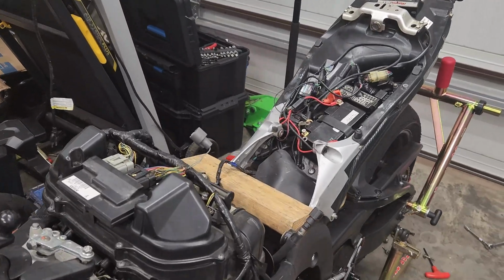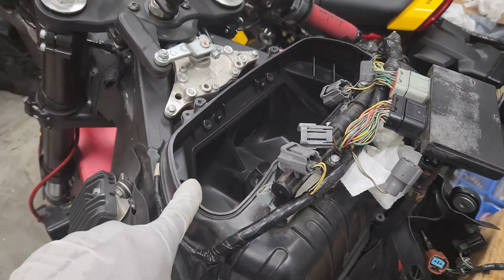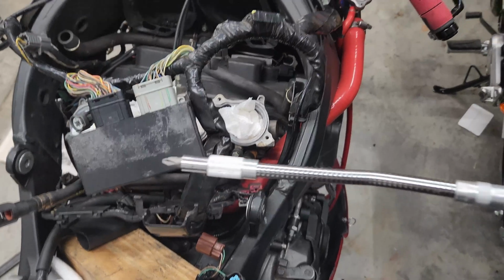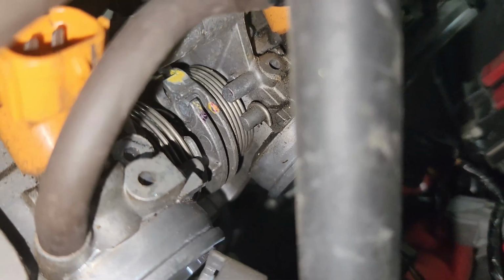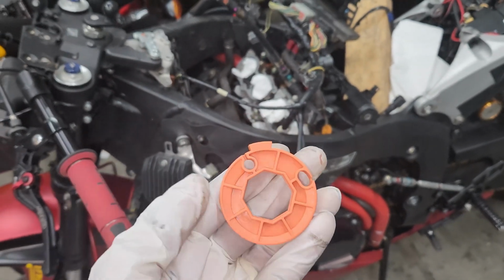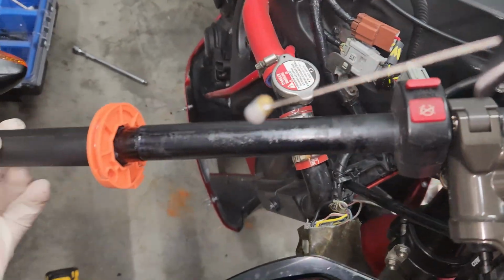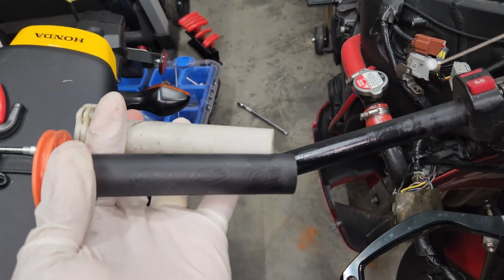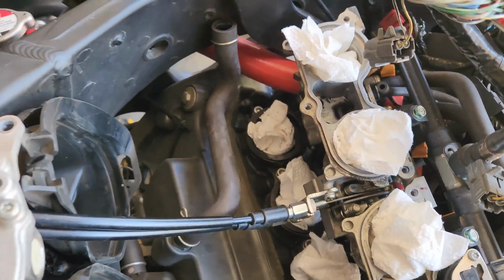Motion Pro Rev 3 Throttle Install! | Honda CBR600rr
Installing the Motion Pro Rev 3 throttle on my 2008 Honda Cbr600rr. This video shows how to replace the throttle on this bike. DIY maintenance saves a ton of money!

0:00 Airbox removal
2:24 Throttle removal
5:56 New Throttle Install

Purchasing the following items using the links below will pay me a commission at no additional cost to you.
Gear/Accessories:
Joe Rocket Atomic: 5.0
Plugphones audio earplugs
Winter riding gloves

Motovlog equipment:
128GB SD card
Action camera accessory kit
Audio Recorder
GoPro Hero 7 Black
GoPro screen & Lens protector
ND filters
Purple Panda Mic

Parts and tools:
12V lighter socket
12V SAE terminals
Chain cleaning brush
Gear indicator
MotionPro bead breaker
Swing arm spools